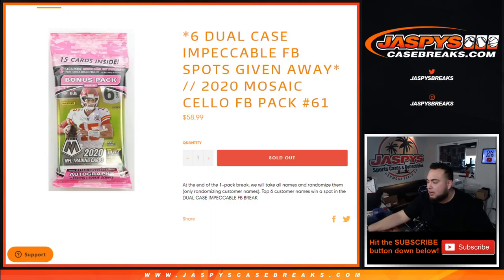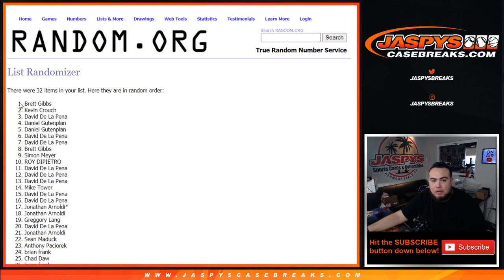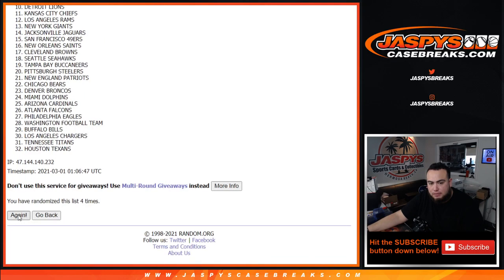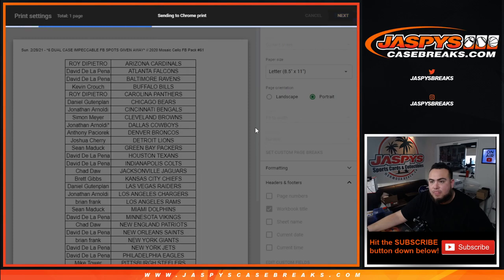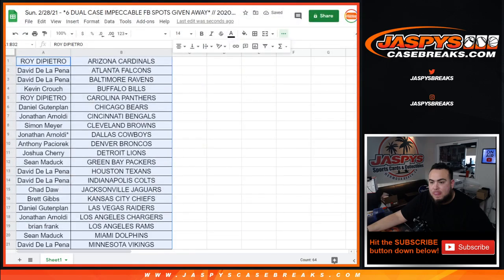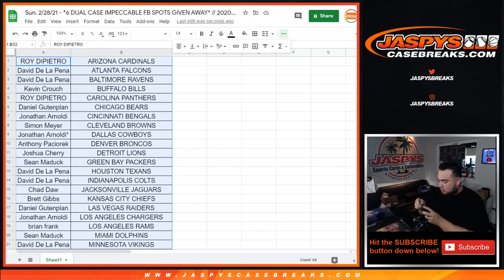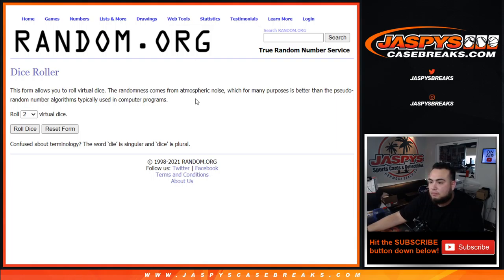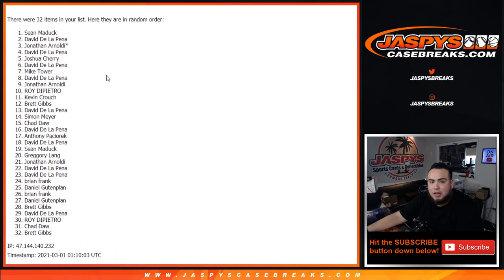Sun. 2/28/21 - *6 DUAL CASE IMPECCABLE FB SPOTS GIVEN AWAY* // 2020 Mosaic Cello FB Pack #61